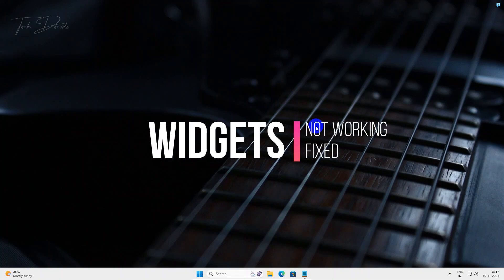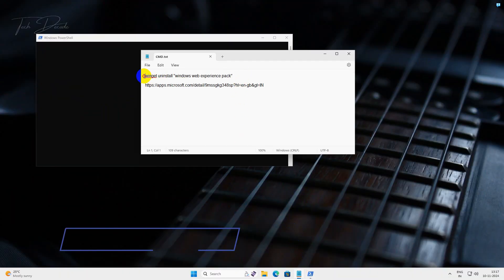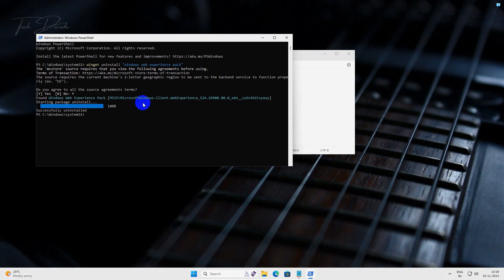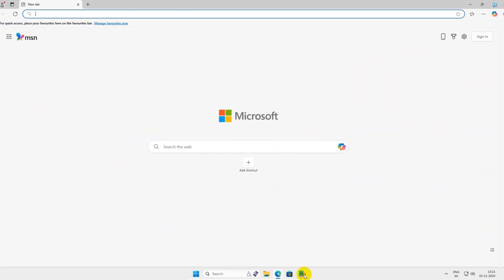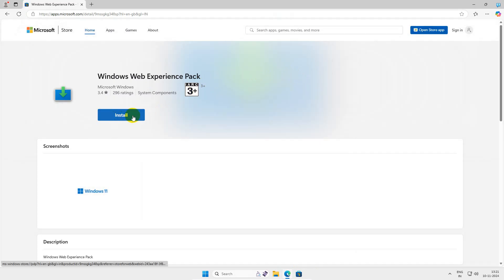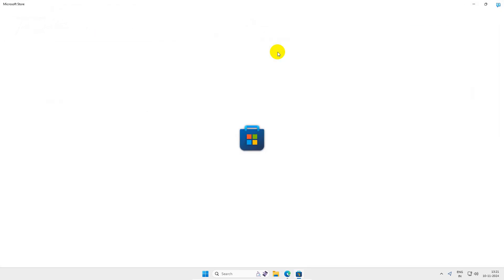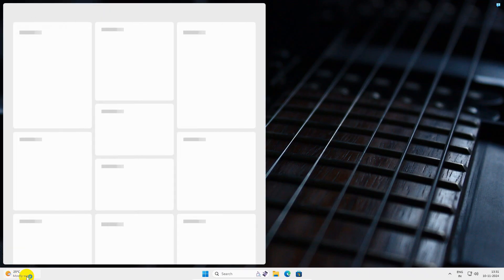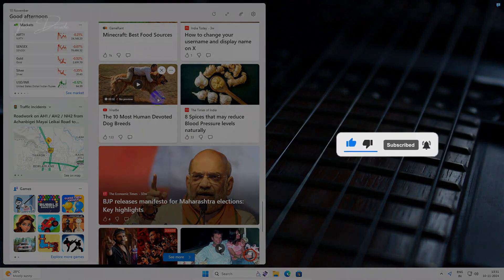Fix Windows 11 Widgets Not Working | Fast & Easy!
Command for PowerShell:
winget uninstall "windows web experience pack"